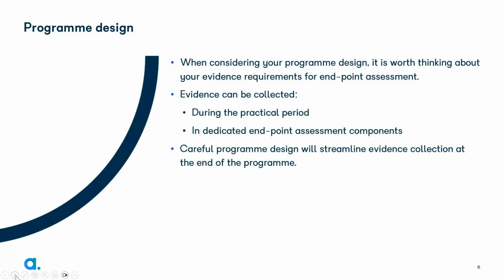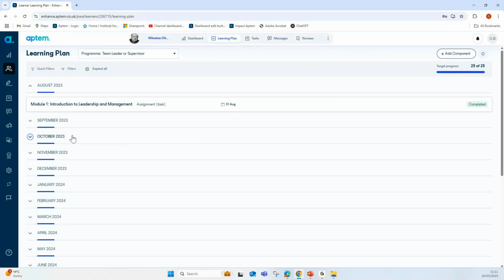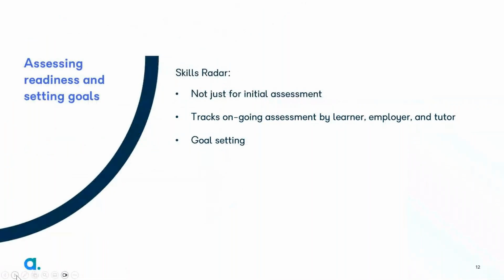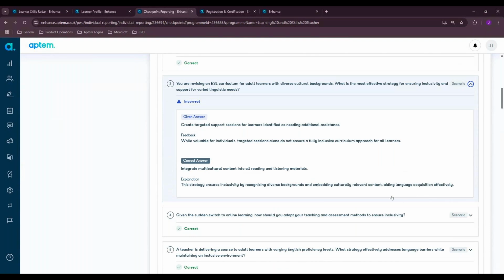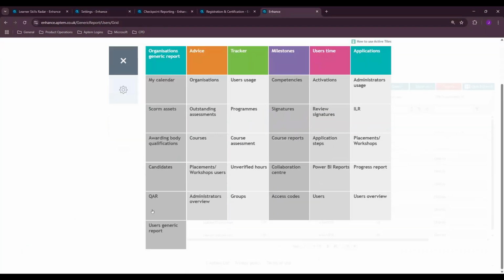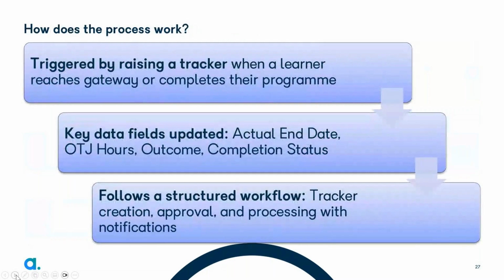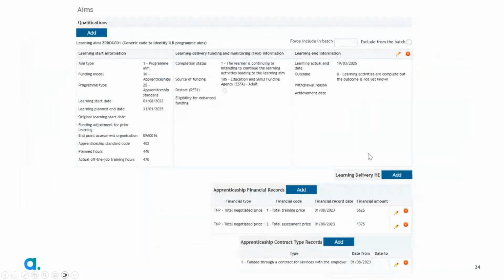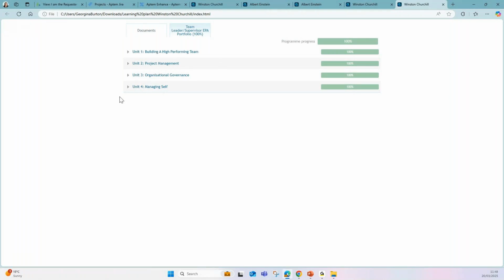Preparing for EPA with Aptem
In this webinar Aptem's Georgina Burton, Head of Implementation, and James Lett, Product Operations Manager, cover designing programmes for porfolio export, assessing readiness, managing EPA components and mock assessments, integrating with epaPRO, handling gateway reviews, and tracking programme completion.

Gain practical insights to streamline your EPA processes and improve learner outcomes. This webinar covers:
- Designing programmes and managing EPA components: Setting up learning plans for portfolio export, managing EPA components, and effectively conducting mock assessments.
- Assessing readiness and setting goals: Using checkpoints to assess EPA readiness and setting goals in Skills Radar to support learner progression.
- Managing EPA processes: Integrating with epaPRO, managing registration and certification, and options for manual tracking outside of epaPRO.
- Gateway reviews and completion tracking: Conducting gateway reviews, using EPA forms within Aptem, and tracking final programme completion.

This session is ideal for apprenticeship providers seeking to enhance their EPA preparation processes using Aptem's advanced functionalities.

Please note that your organisation's chosen Aptem package determines your access to the functionality covered in this webinar.